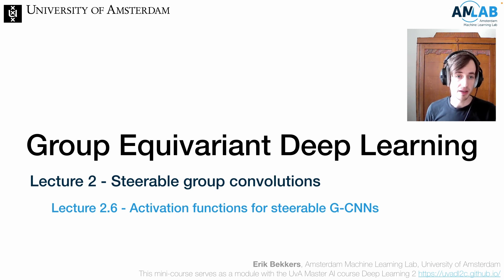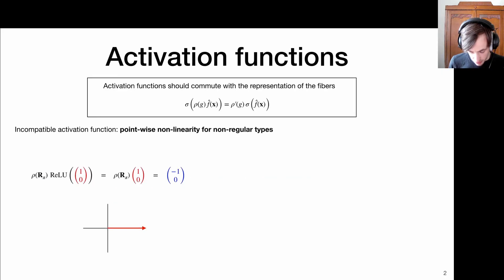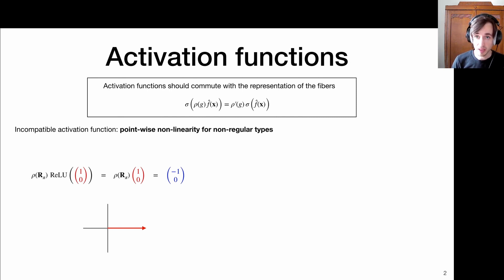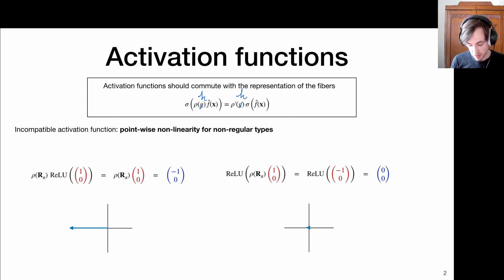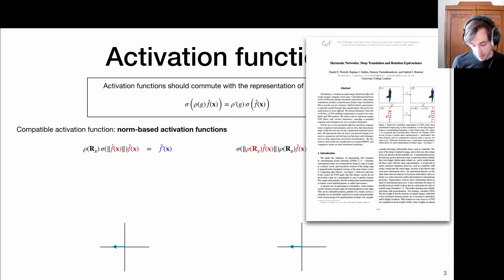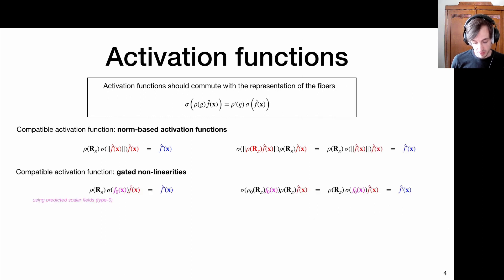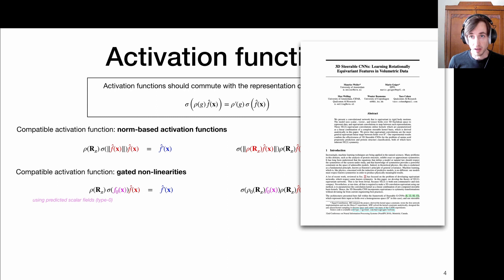Group Equivariant Deep Learning - Lecture 2.6: Activation Functions for Steerable G-CNNs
Lecture 2: Steerable group convolutional neural networks

Part of the module on Group Equivariant Deep Learning of the Deep Learning 2 Course at the University of Amsterdam